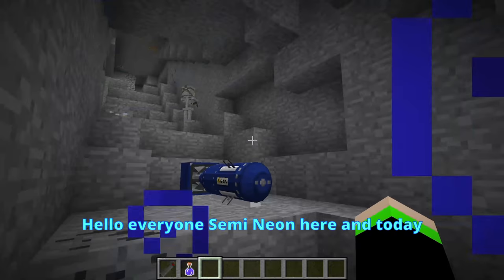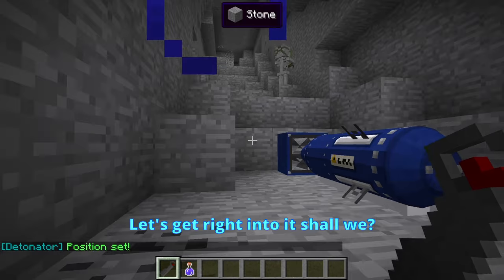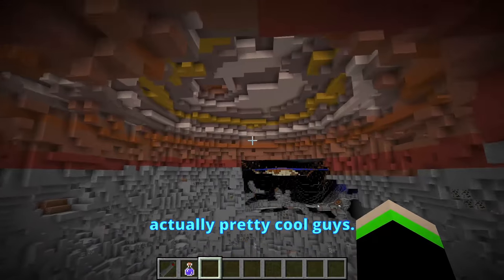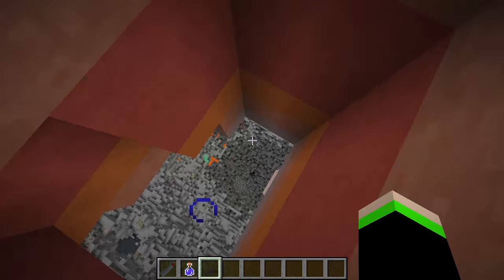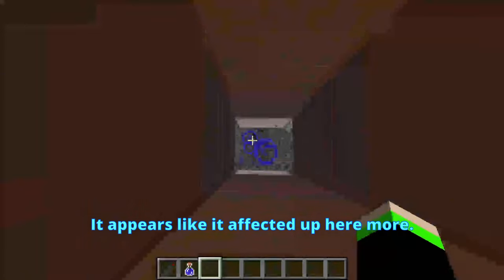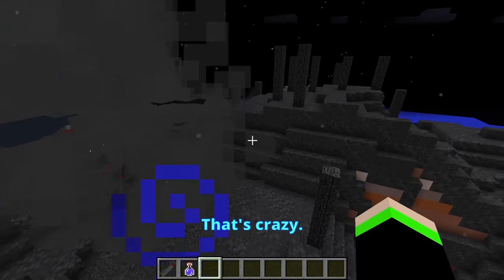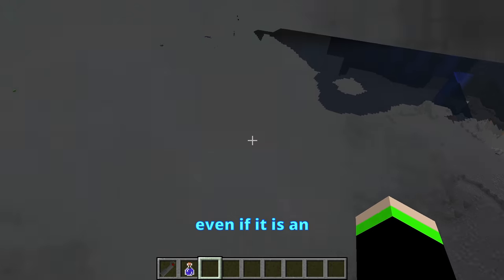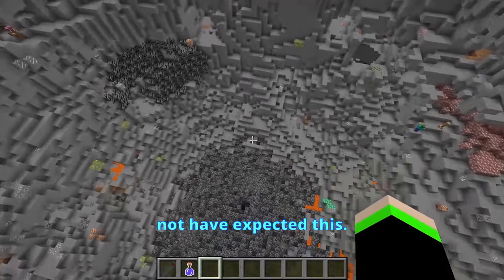UNDERGROUND NUKE IN THE HBM NUCLEAR TECH MOD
Hey guys Semi Neon here, Today i'm testing out an idea that of my viewers suggested in my last video of what would happen if you detonate a nuke underground in the hbm nuclear tech mod